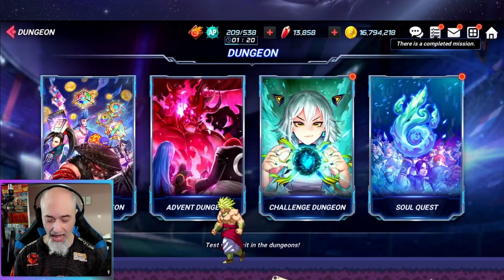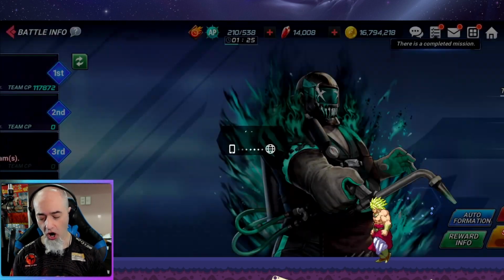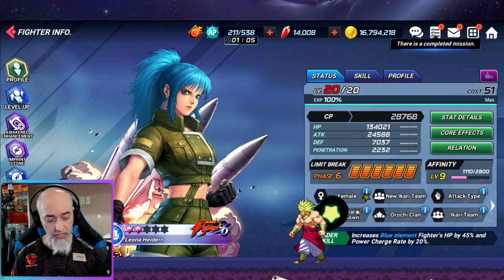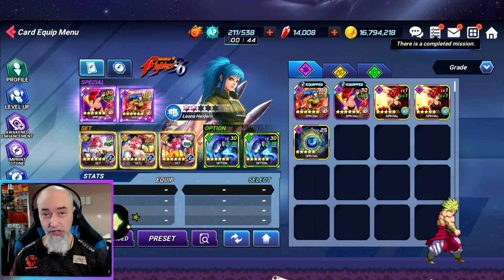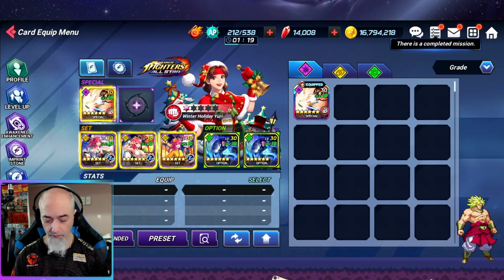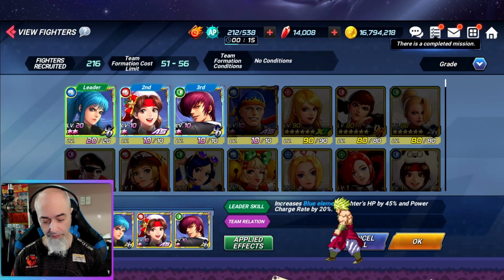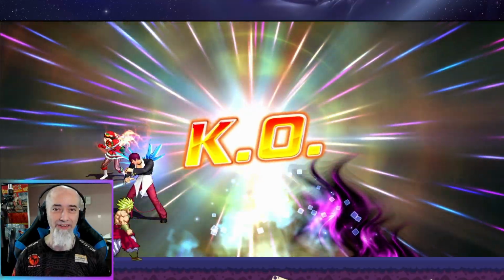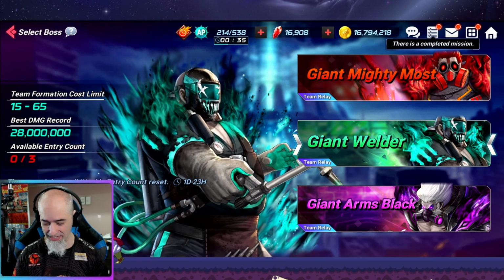This is why BS and SS 3pg's are so helpful! King of Fighters All Star